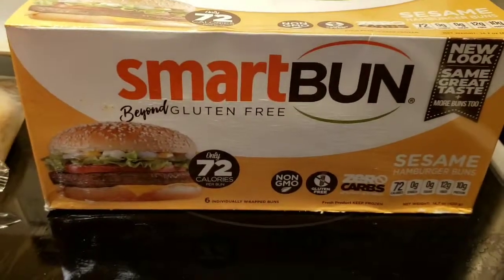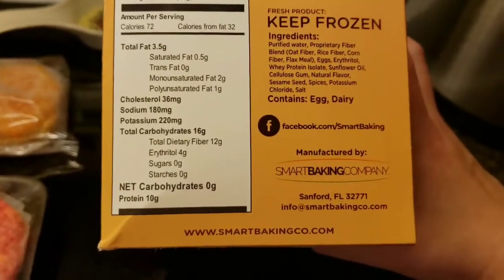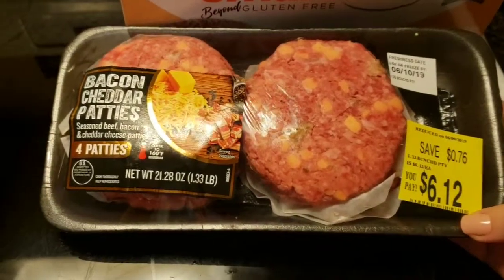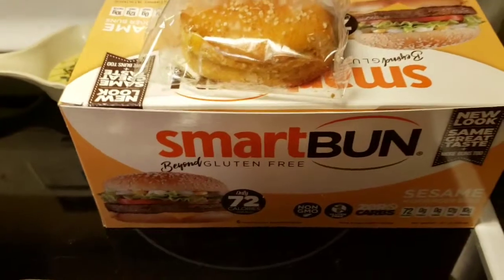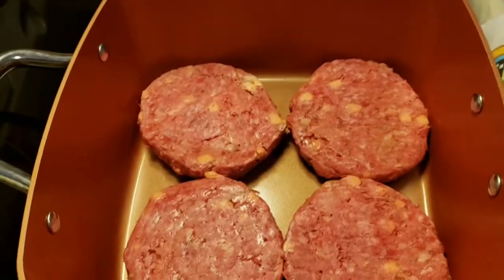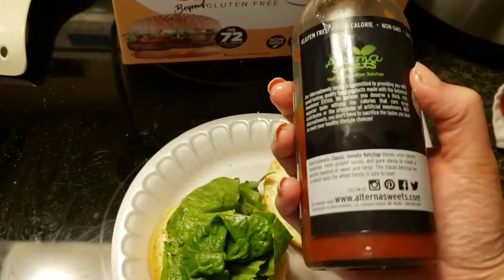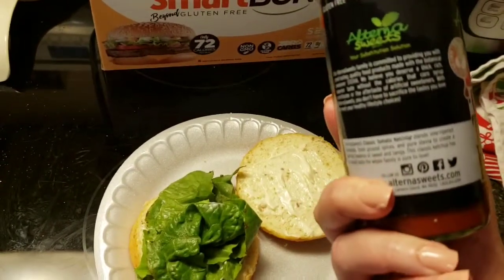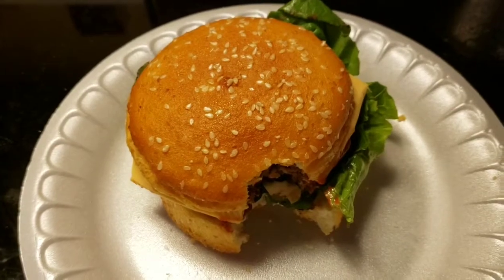Smartbun Burgers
Thankyou so much for watching todays Keto video. Hope you enjoy my art if making the perfect burger. Links will be below for smartbaking company an Alternasweets.
Love &Light
Sharon Marie